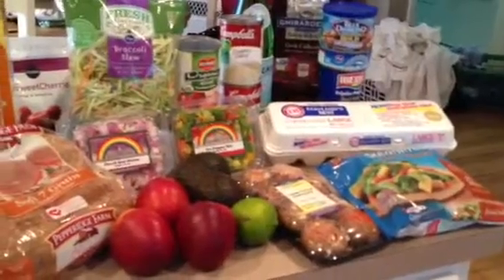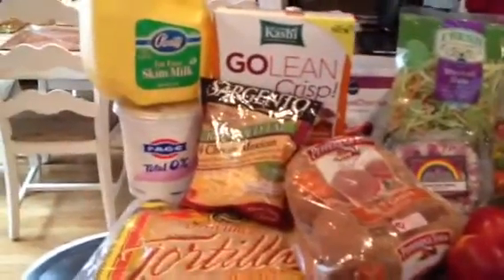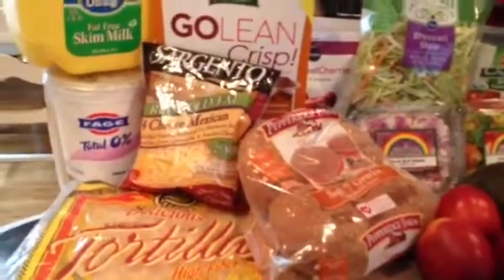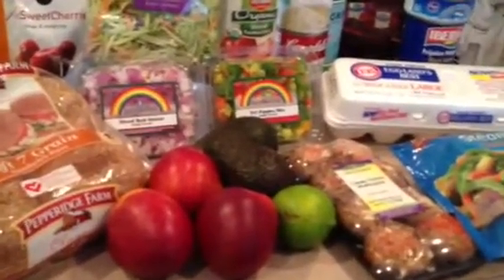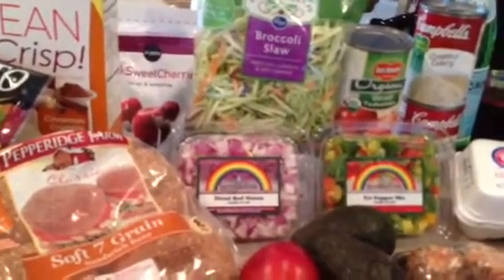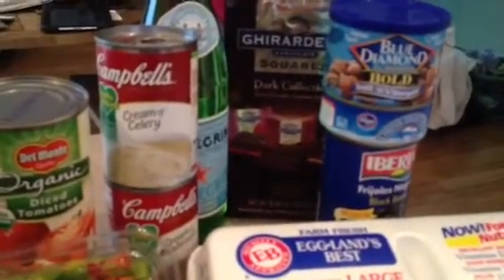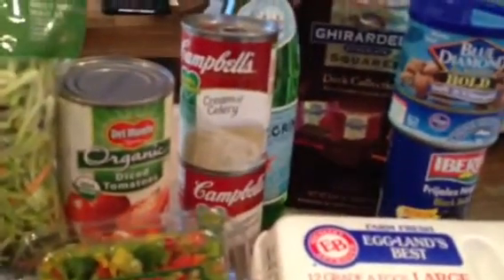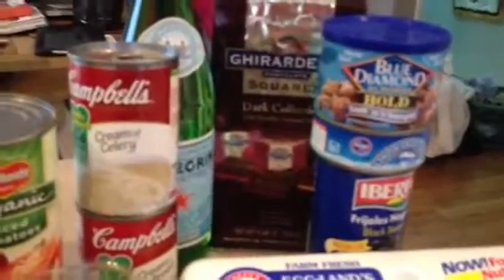Sarah-Jane's National Nutrition Month Groceries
Self Magazine's Eat Like Me blogger shares what she bought on her latest grocery store run!